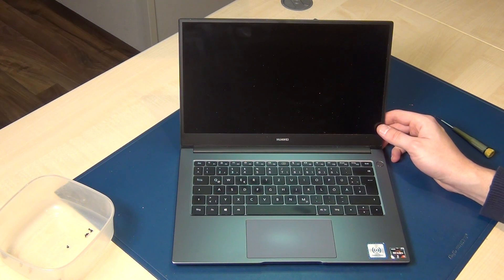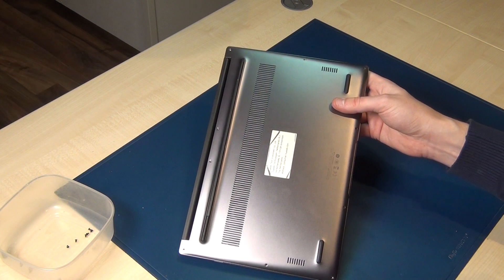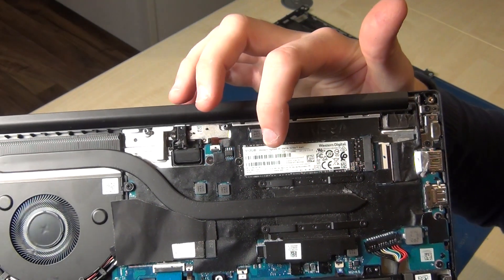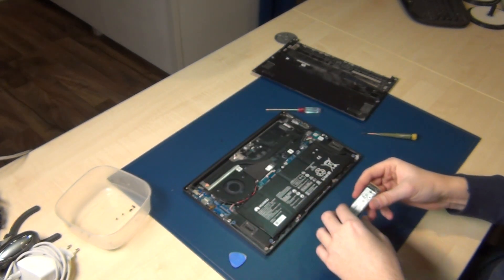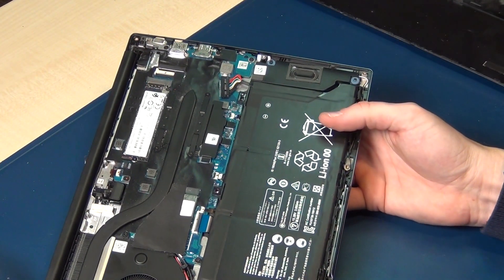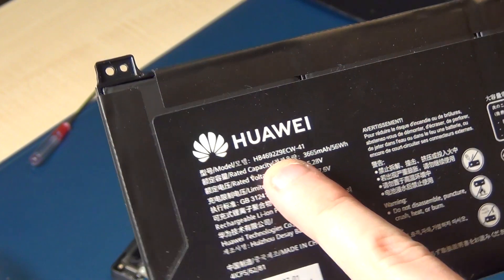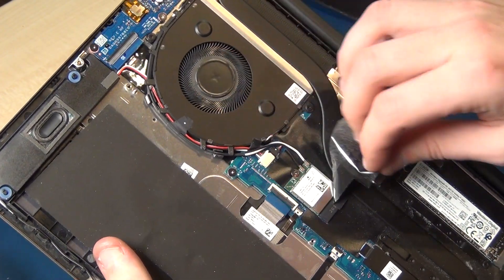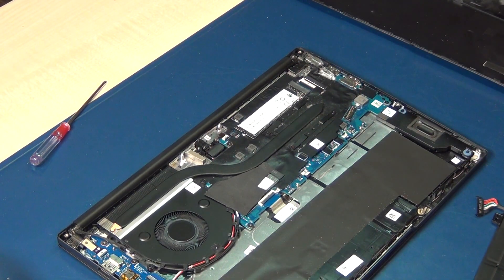2020 Huawei MateBook D14 D15 Disassembly Guide How To Replace Battery SSD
I show you how to open the Huawei Matebook D14 Series (similiar to D15 but with a smaller screen and without a second slot for a 2,5" sata3 SSD).

The laptop in my video is the model: Nbl-WAP9R. It was a little bit flooded with water, i clean it.

I give you a quick overview:
- how to replace the NVME SSD (in this model standard: WD SN730 series with M.2 2280 M.2/​M-Key (PCIe 3.0 x4) NVMe 1.3)
- how to replace the battery (in this model type: HB4692Z9ECW-41)
-how to replace the wifi card (in this model: Realtek RTL8822CE 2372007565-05)
-you can also see the CPU fan and the USB board (DA0H99TB8E0)

German:
In diesem Video zeige ich euch wie Ihr ein Matebook D14 (ähnlich wie das D15 nur kleinerer 14" Bildschirm und ohne zweiten Slot für eine 2,5" Festplatte oder SSD) zerlegt um die Batterie (in diesem Modell  HB4692Z9ECW-41) zu tauschen, die Wifi Card oder die NVME SSD (in diesem Modell SN730 PCIe).

Empfehlungen
Passende Bauteile / Parts:

Battery / Akku for this Laptop - kompatible zu HB4692Z9ECW-41
1TB Samsung NVME SSD m.2 2280
2TB Crucial NVME SSD m.2 2280